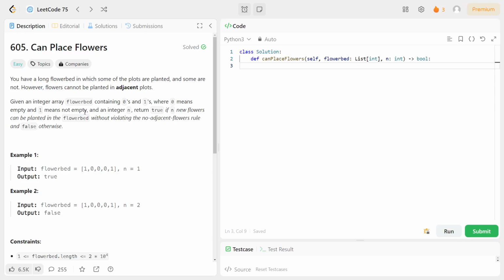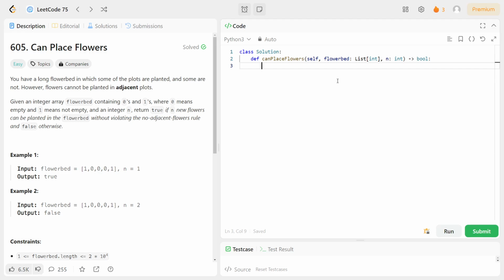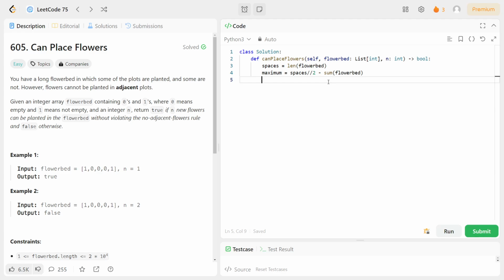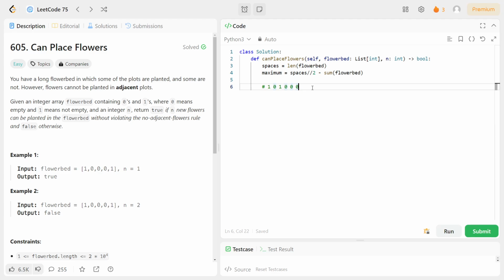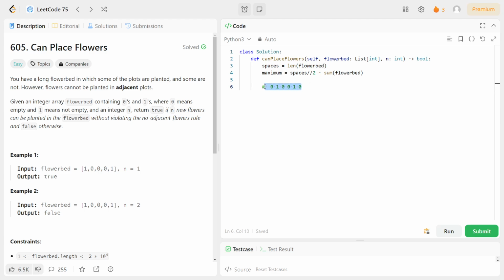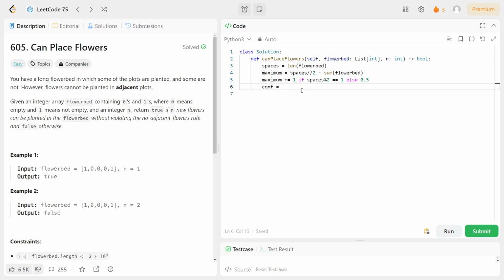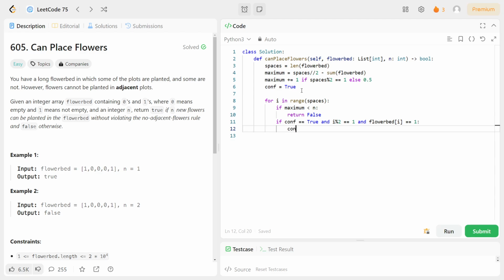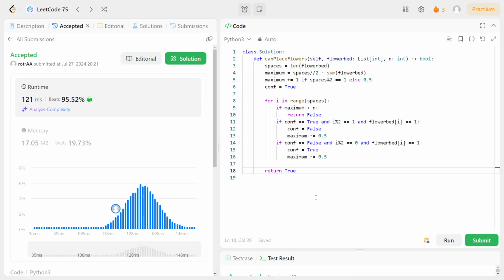Leetcode 605 - Can Place Flowers - Python